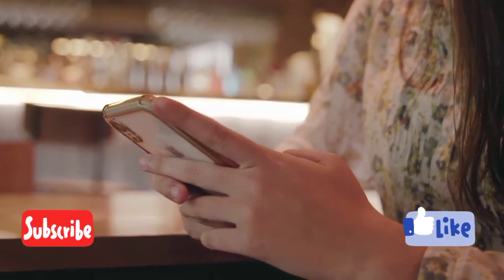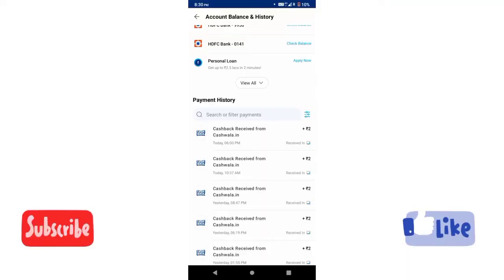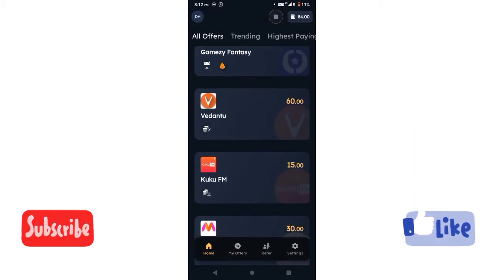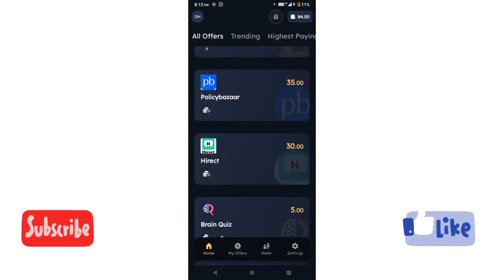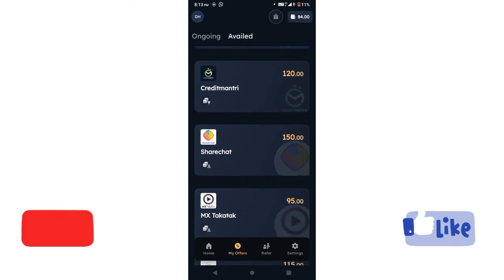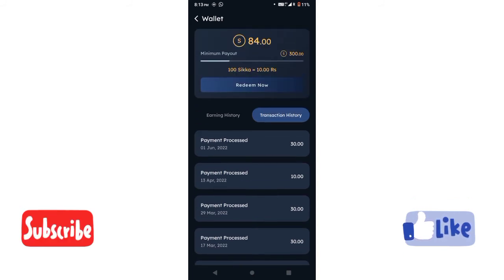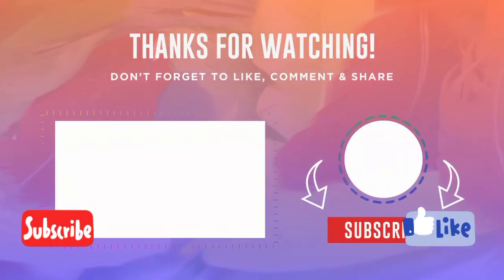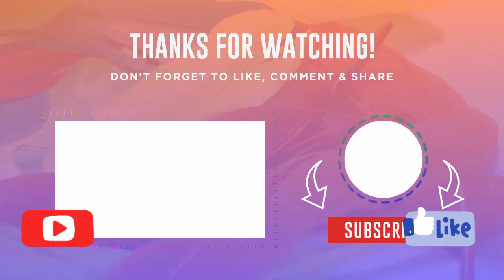Earn ₹160||Daily money earning app @Dreams Tech Tamil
Paytm Money earning app@Dreams Tech Tamil
App Link:

Hey! Download money earning app Sikka from Play Store.

No investment jobs tamil
No investment online jobs
Paytm money earning app new.paytm money instant transfer app. paytm money earn app instant withdrawal. Captcha earn money Paytm Tamil.
instant Paytm cash earning app without investment.instant Paytm cash earning app without investment.earn Paytm cash daily.earn Paytm cash daily Tamil.
Earn Paytm cash daily 2022.earn Paytm cash daily 2021.
how to earn Paytm cash without investment in Tamil.
how to earn Paytm cash without investment in 2021.
how to earn Paytm cash without investment Tamil 2022.
how to earn Paytm cash without investment in Tamil 2022.how to earn Paytm cash without investment today.how to earn Paytm cash without investment.how to earn Paytm cash without investment in Tamil.
how to earn Paytm cash without investment in Tamil 2022.
How to earn Paytm cash without investment in Tamil 2021.
Best earning app without investment 2021 Tamil.
Best earning app without investment 2022 Tamil. Earn money online Tamil 2021.earn money online Tamil 2022.earn money online  in Tamil 2

Frozen reel
make money tamilan channel
make money tamilan
make money tamil
online earning tricks channel
digital media
online earning tricks

best earning applications
Best money making applications
Online jobs at home tamil
Online jobs